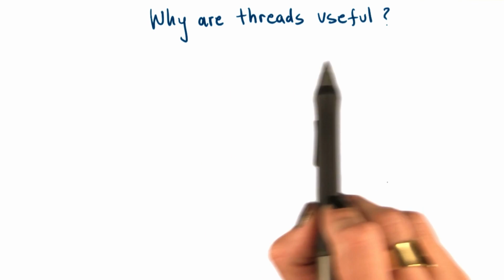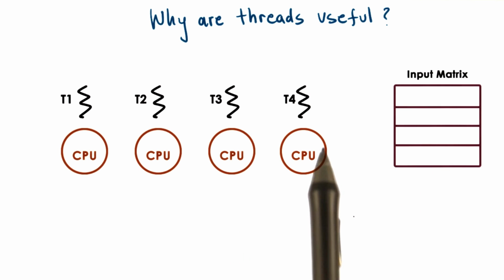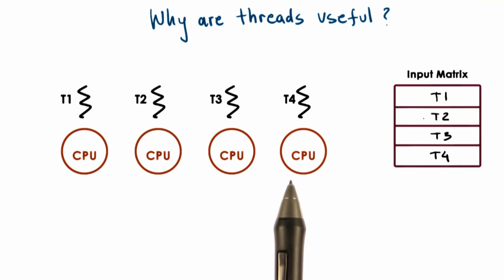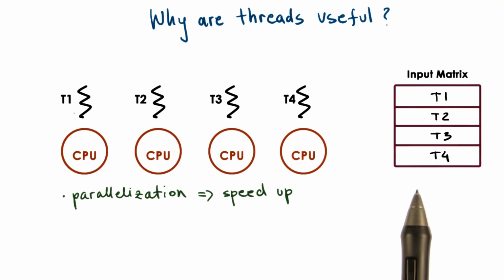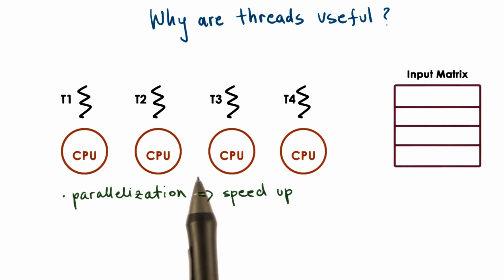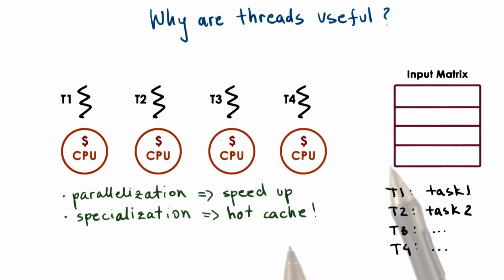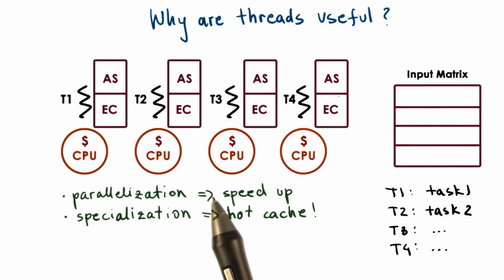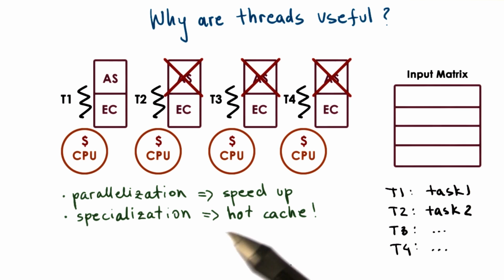Benefits of Multithreading